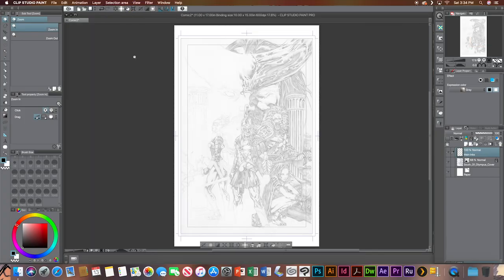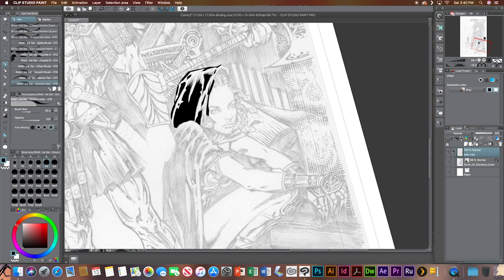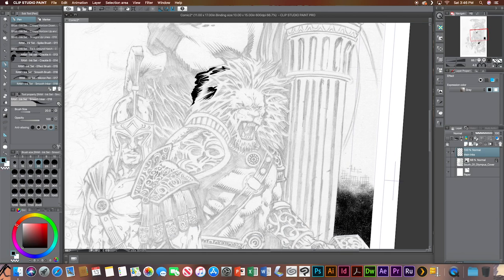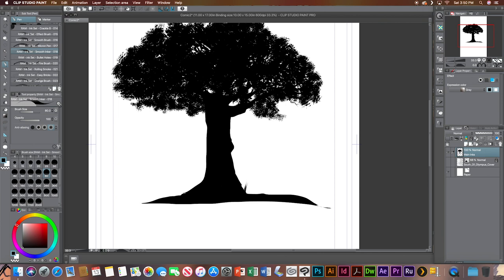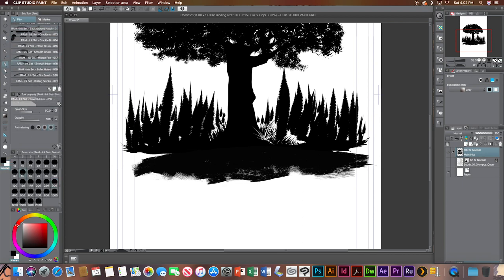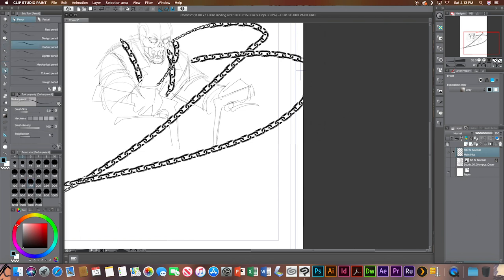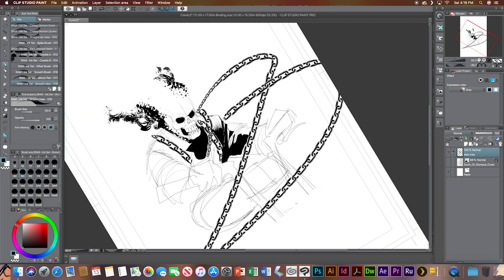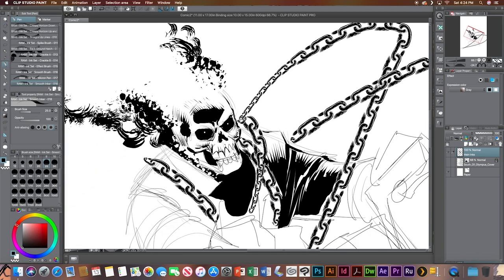28 BRUSHES FOR COMIC BOOK ARTIST - Clip Studio Paint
Professional Comic Book Artist Jimmy Reyes demonstrates how this 28 brush set for Clip Studio Paint can be used for comic book illustration.